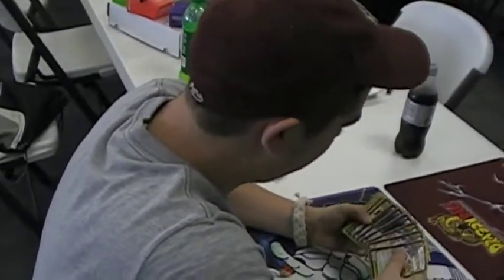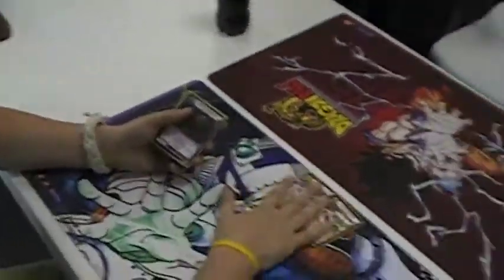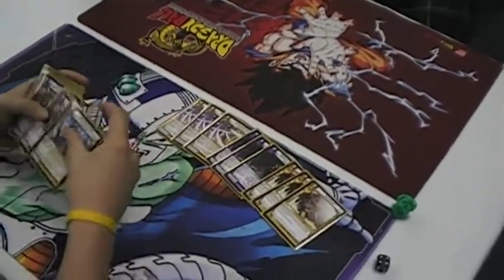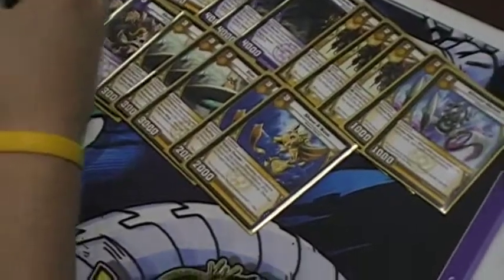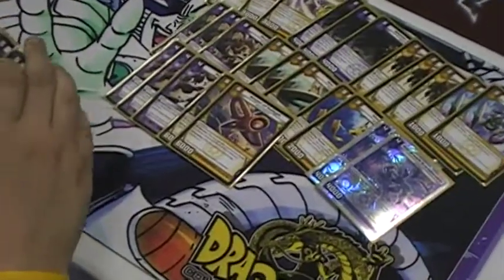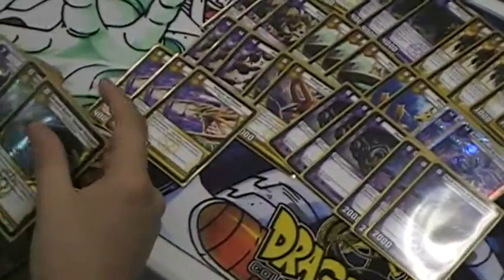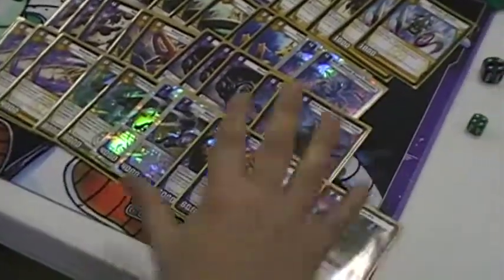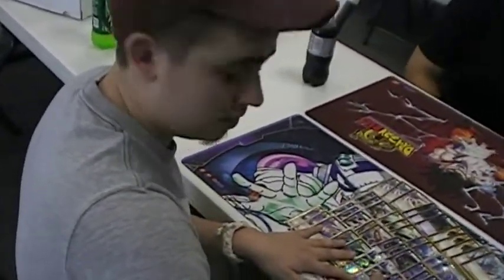Deck Profile: BlackFeather Darkness Light Aggro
DL aggro by mike D!
Sorry for not uploading for a bit! We are back on it and will stay that way!